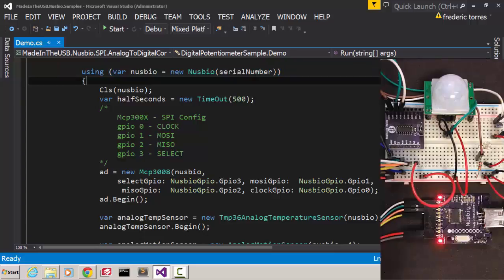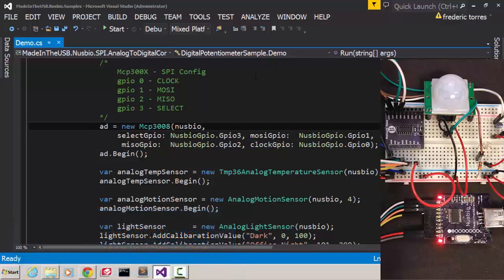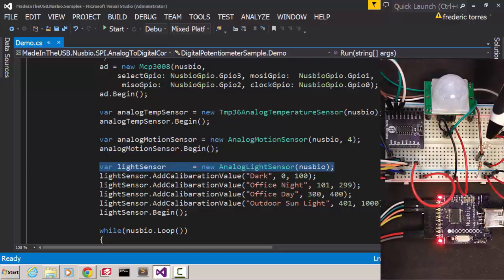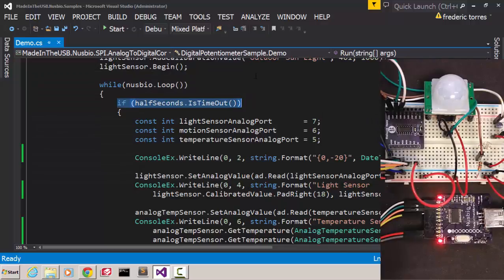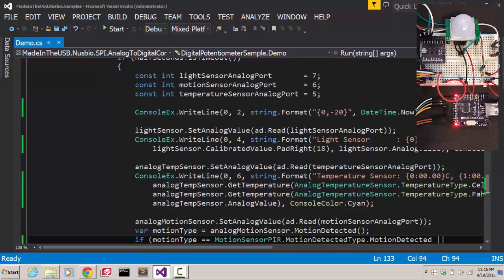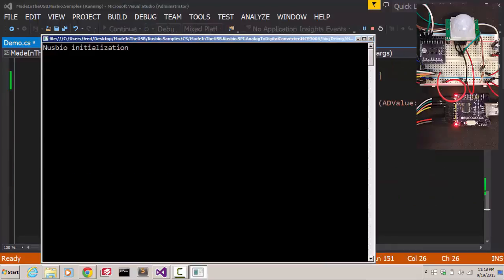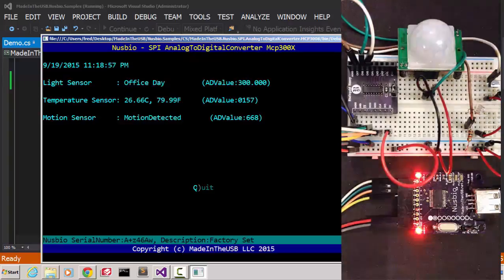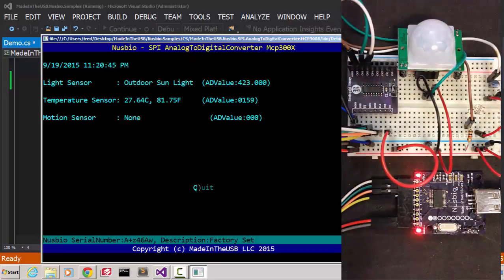Nusbio - Analog To Digital Converters + Sensors - Part II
In the video I connected the Rheingoldheavy's MCP3008 10bit ADC Breakout Board to Nusbio to get 8 analog To digital converters.

In the AD converters I am connecting a light sensor, a temperature sensor and a motion sensor.

All code written in C#.